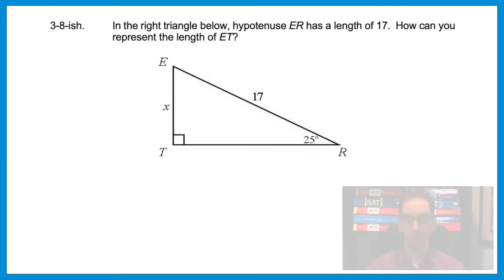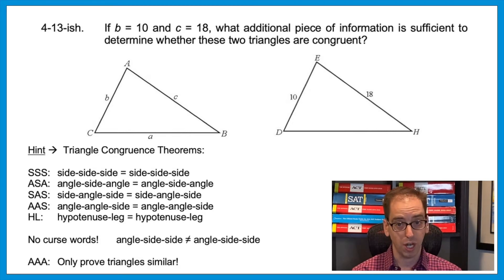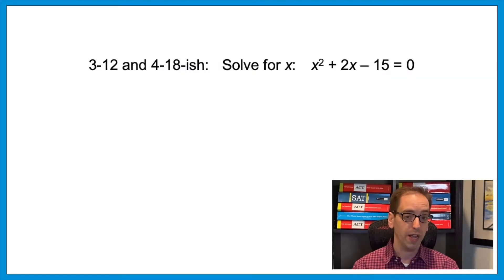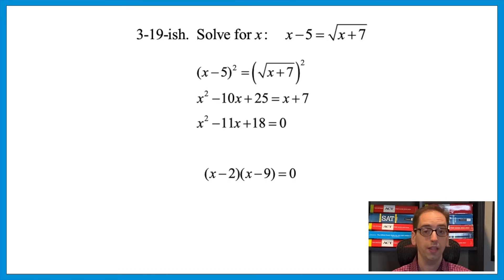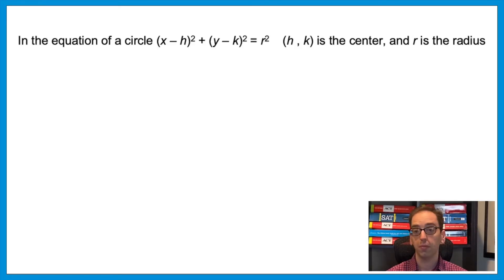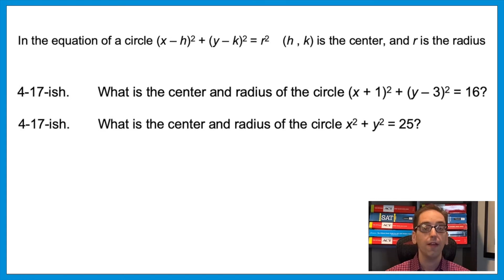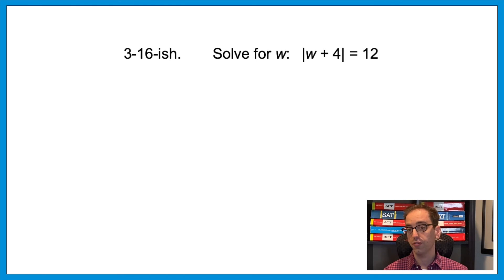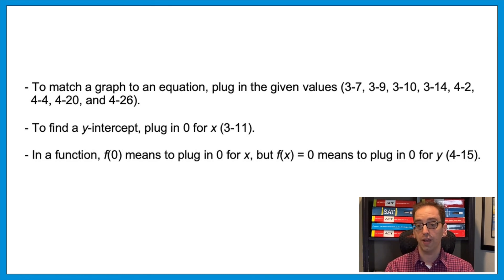April 13 2021 SAT Review – A Breakdown of the QAS Report from the School Day Test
In this video, we’ll cover some of the hardest topics that came up on the April 13, 2021 SAT.  Many of you probably did not have a chance to take that test.   The April 13, 2021 SAT was one of the School Day tests, meaning that it was only offered to very specific high schools.  So not everyone in the country had the chance to take it.

If you took this test, then this video will help you review some of the questions you might have missed.   And if you didn’t take the test, then it’s a great heads up for what you might see on your upcoming SAT!

And if there’s another question from this test that gave you a little trouble, leave a question in the comment section below.  I’ll help you break it down.